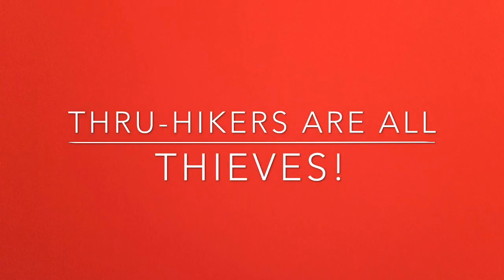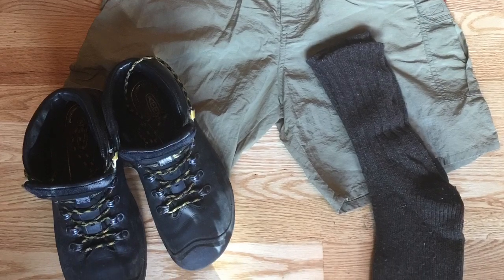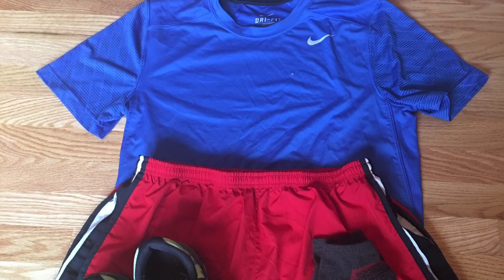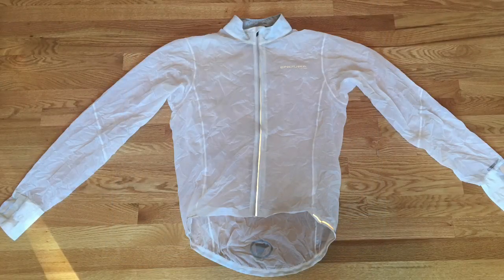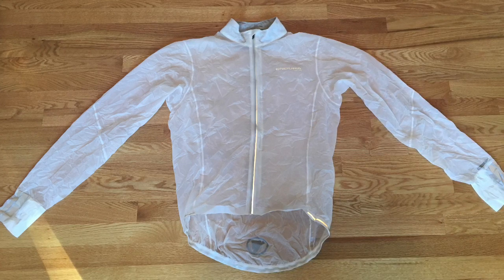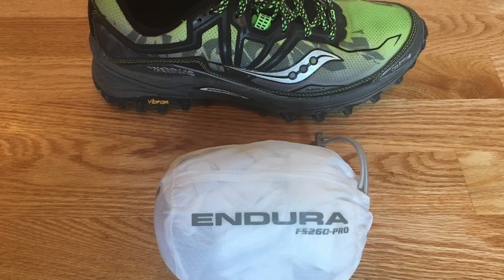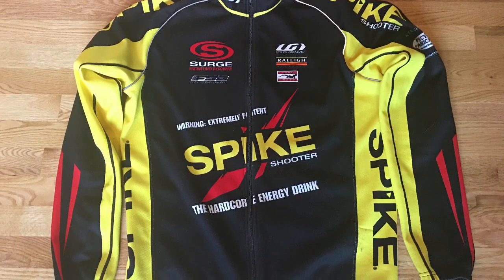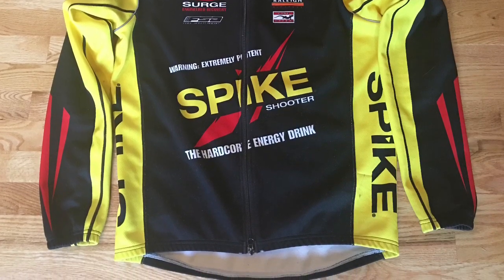Thru-Hikers are all thieves.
I know this video is tongue in cheek, but these pieces of cycling gear are legitimate options for backpacking, and thru-hiking. ESPECIALLY the 4.0 ounce Endura rain cape. Crazy good!

I have worn cycling winter jackets on summiting 14-ers, as well as short weekend trips in the Colorado Mountains.They are great, because they are so simple. One piece does it all. But you give up versatility with just the one piece.